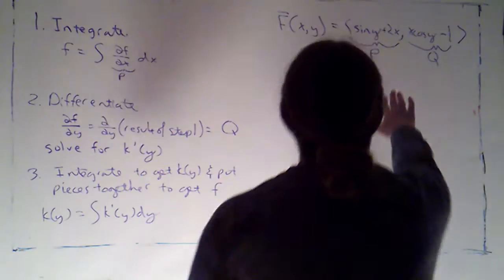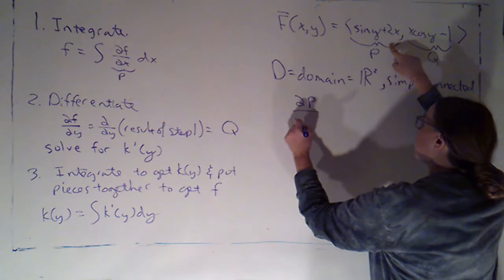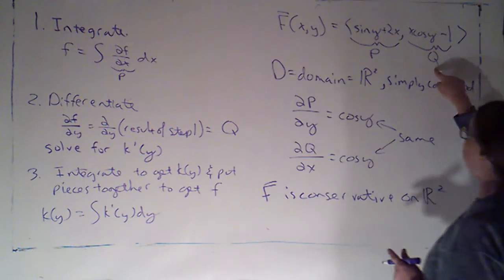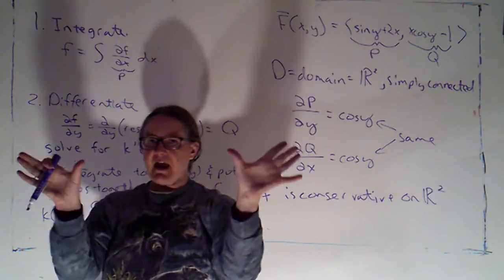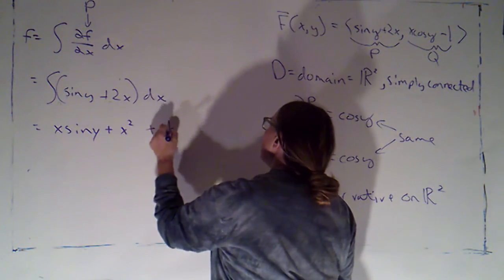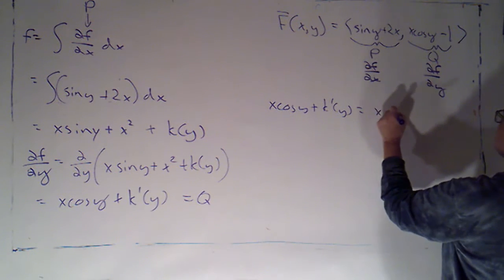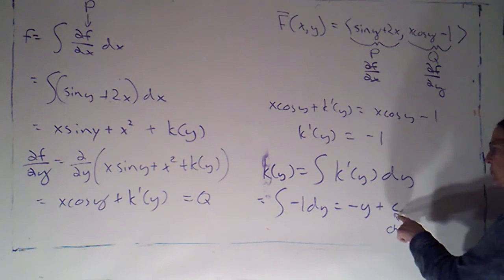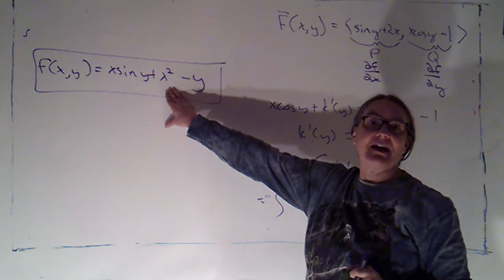3C 16 3 part 7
Another example of verifying that a vector field is conservative and finding a potential function.